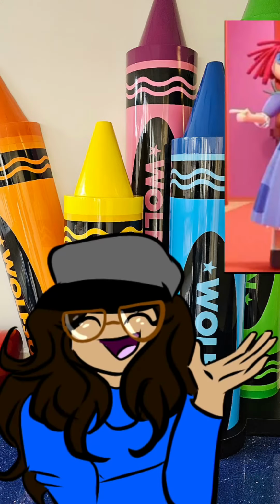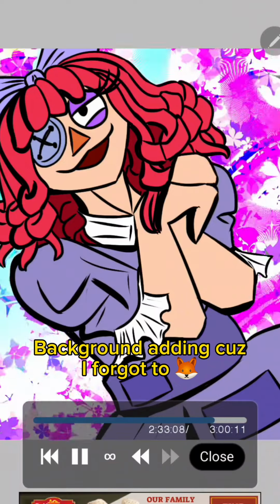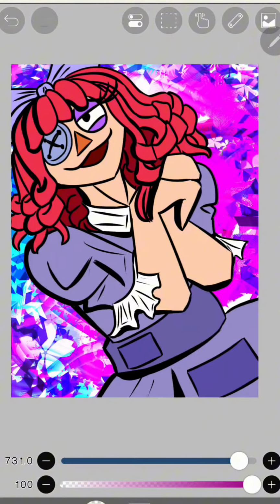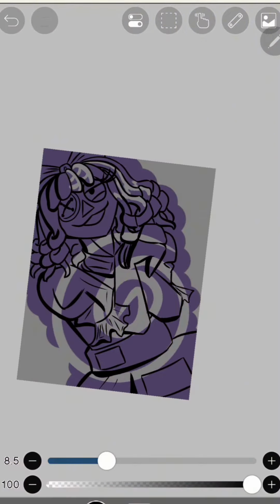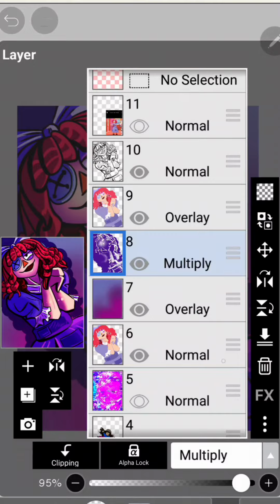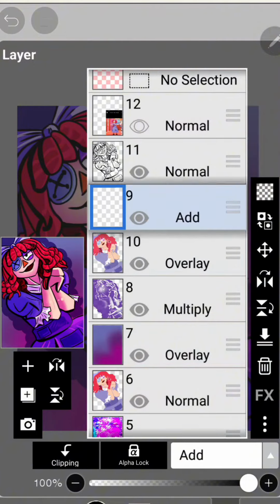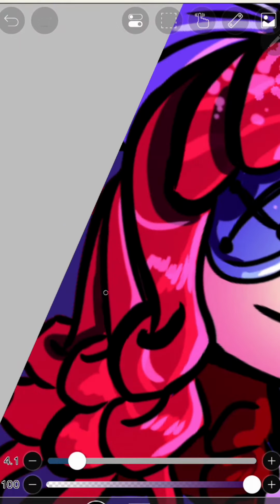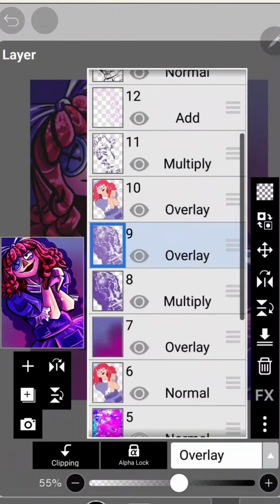Ragatha TADC + Tutorial!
I don't do tutorials but hope this helps!